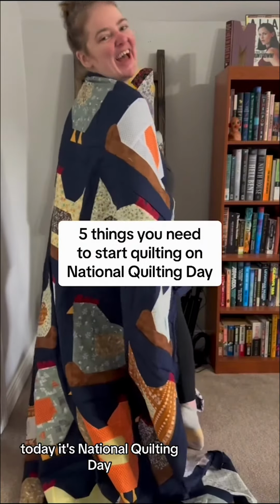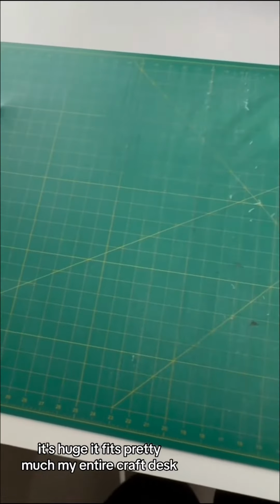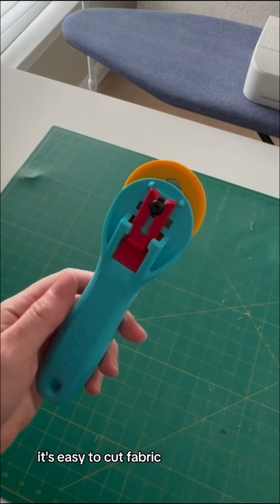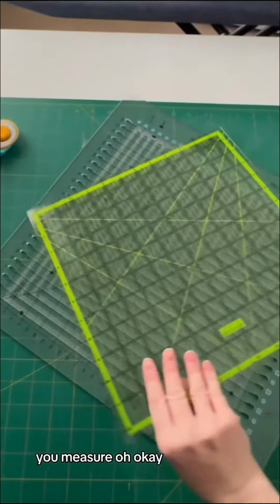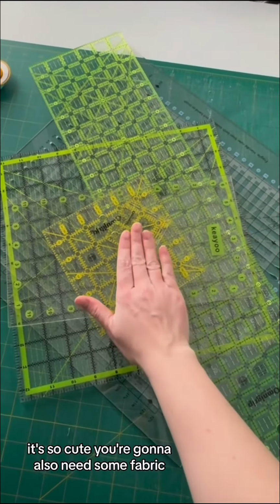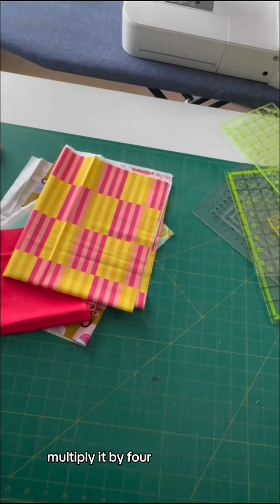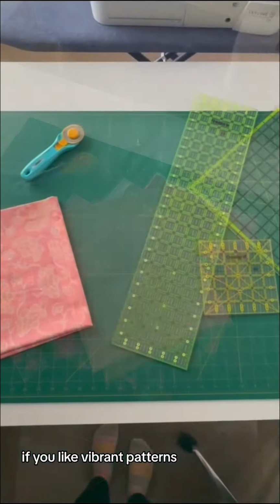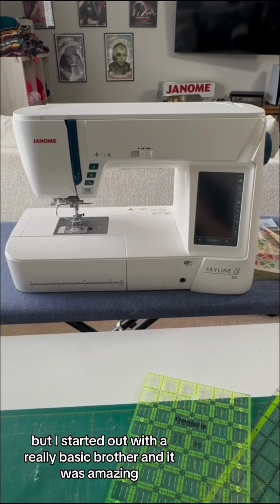5 things you need to start quilting on National Quilting Day 🪡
who doesnt love a good homemade quilt? :sleeping_accommodation

— Recommendations are independently chosen by Reviewed’s editors. Purchases you make through our links may earn us a commission.